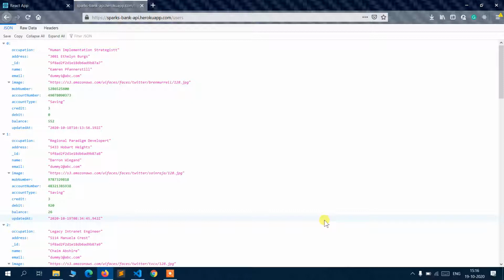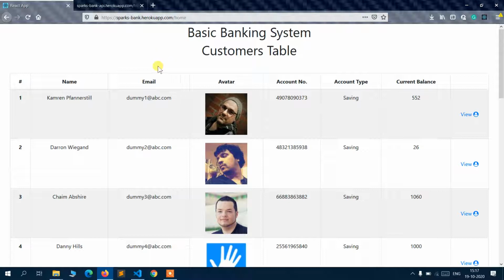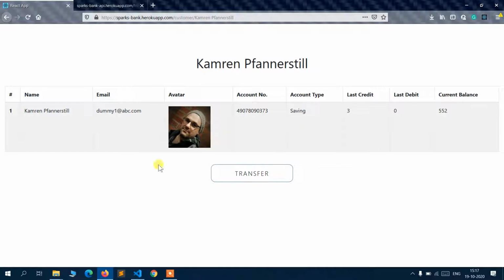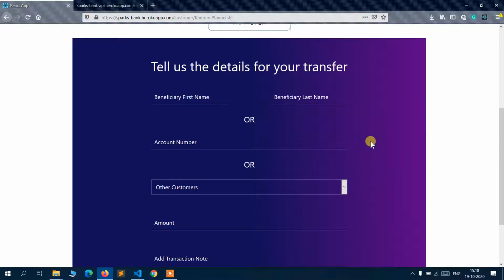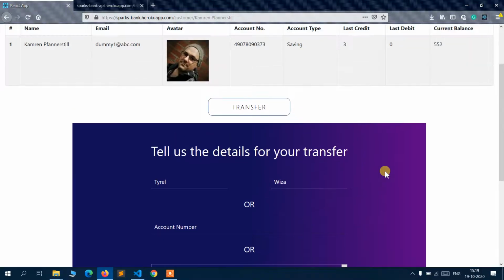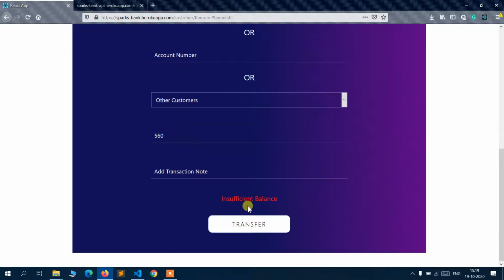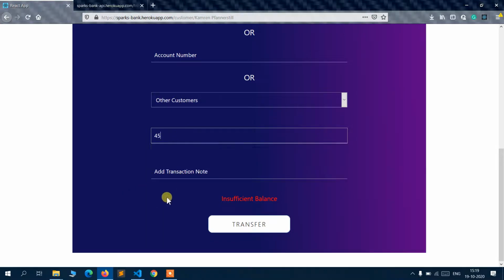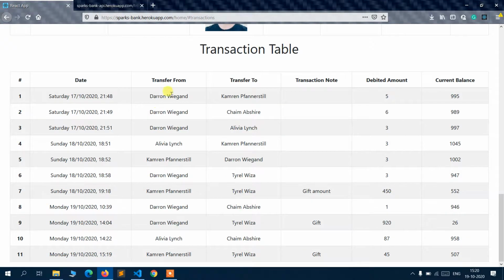Jai Kumar Kaushil - The Sparks Foundation (GRIP) - Basic Banking System(Website) - Web Development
A video demonstration on the basic banking system for The Sparks Foundation(TSF) made as a part of the Web Development Tasks Internship (October 2020)
-- Jai Kumar Kaushil